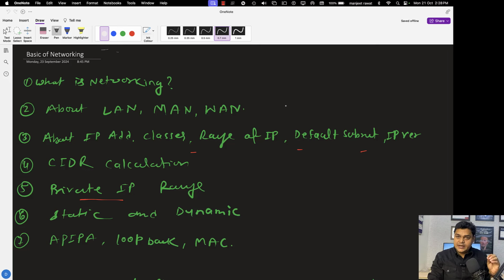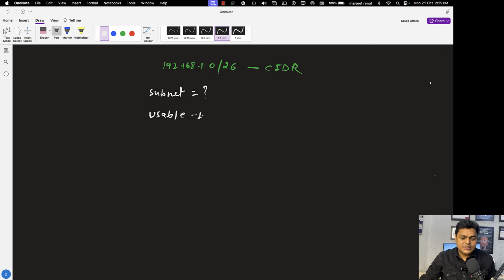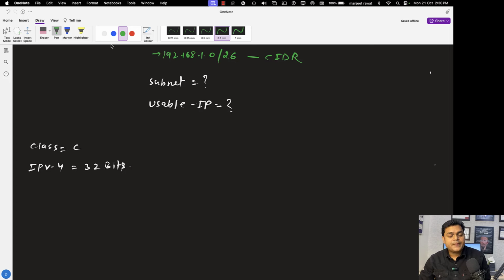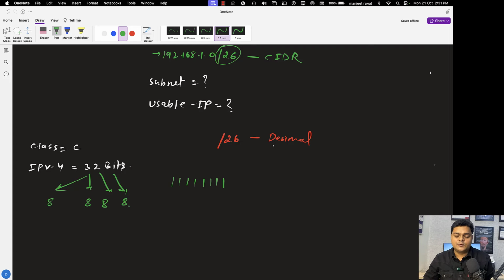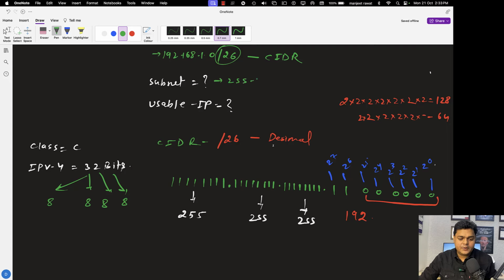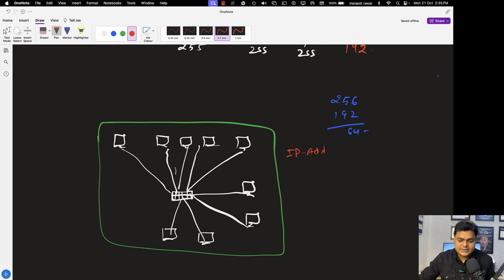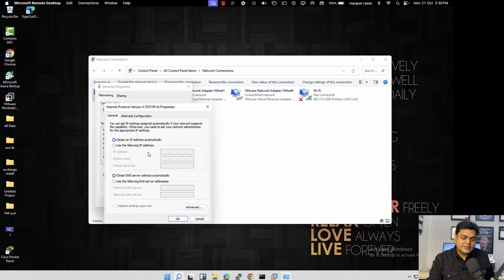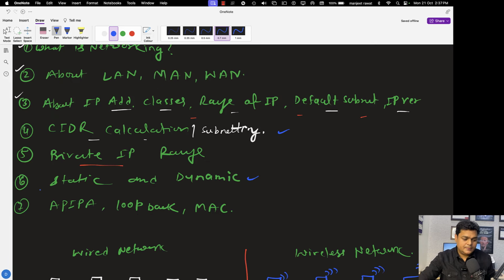What is Subnetting ? How to Calculate Usable IP Address ! CIDR Calculation.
This is class 9 of how to become system Administrator and in this session you will learn about how to calculate usable IP address using Subnetting step by step guide.